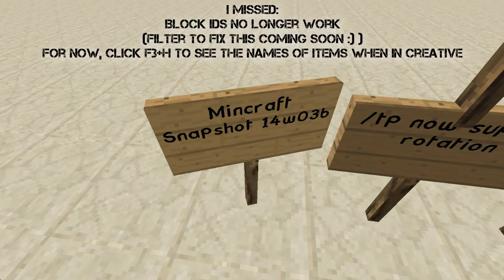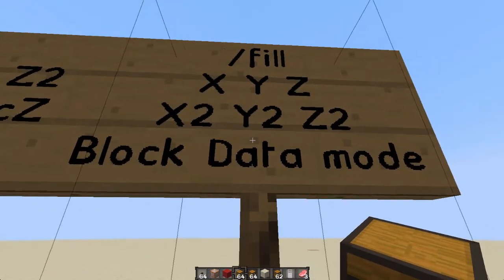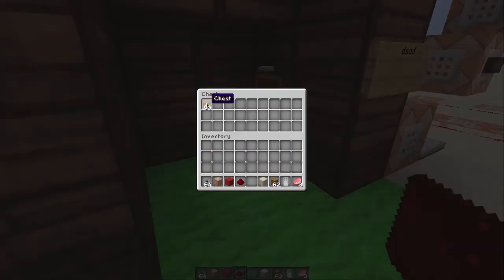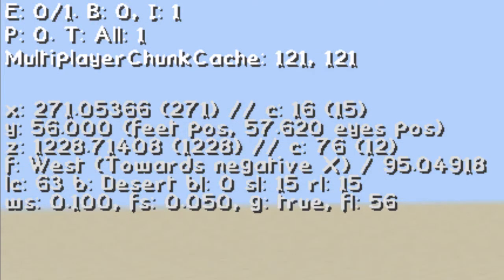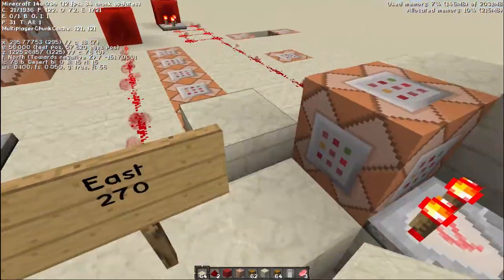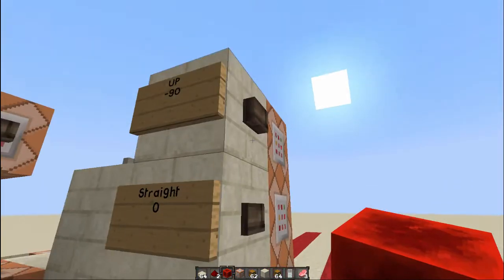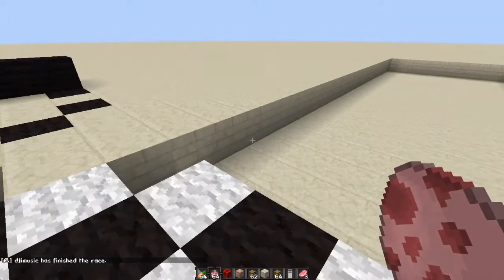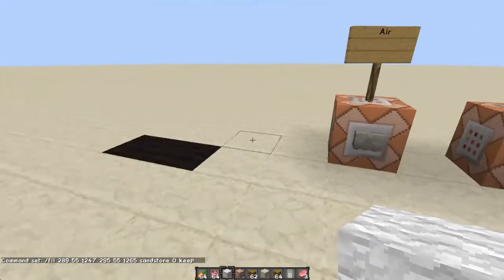Minecraft: A Map Maker's Guide to 14w03 - WORLD EDIT In-Game!!!